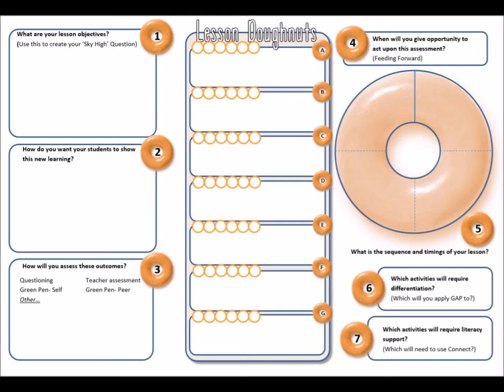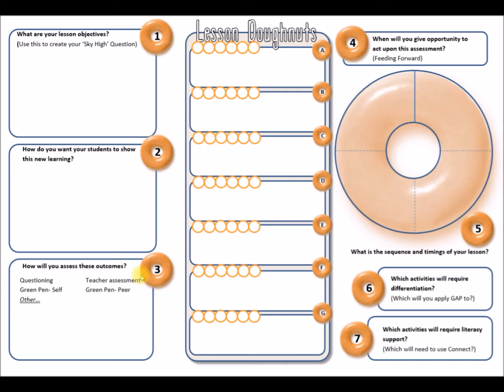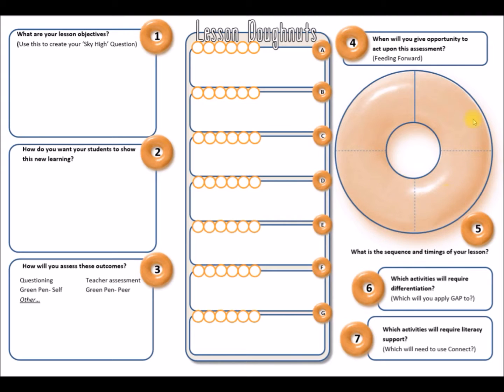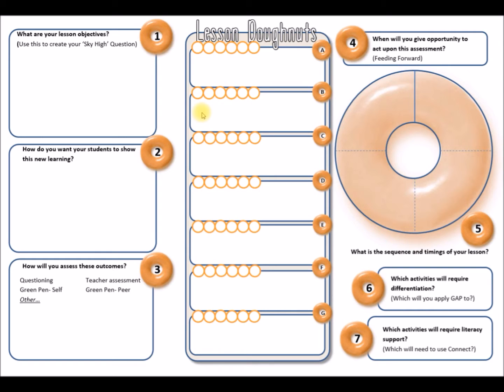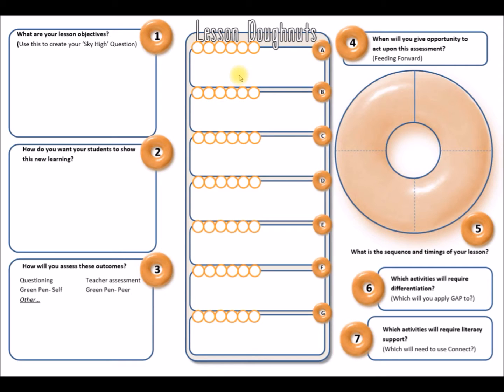Standout Teaching: Lesson Doughnuts Planning Template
Lesson Doughnuts from Standout Teaching is a 7 step process to support you in planning outstanding lessons. Ensuring that you have the correct lesson structure and all the correct lesson components, Lesson Doughnuts is an essential tool for every teacher.
For more ideas please go to standoutteaching.co.uk